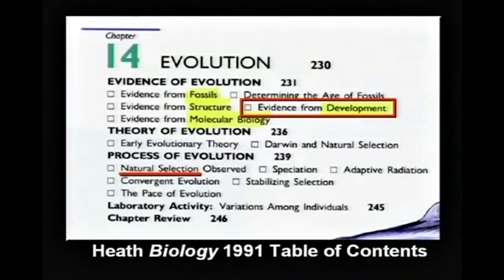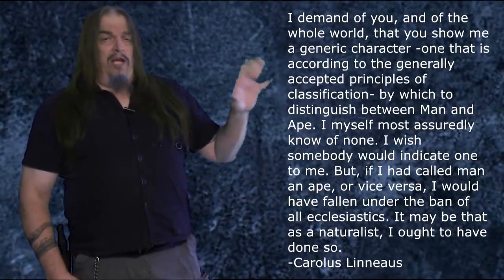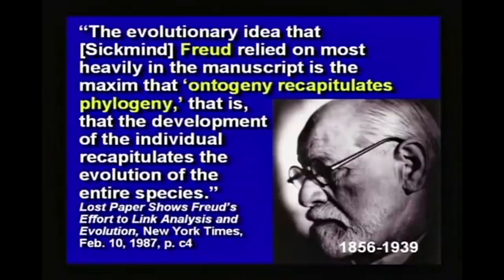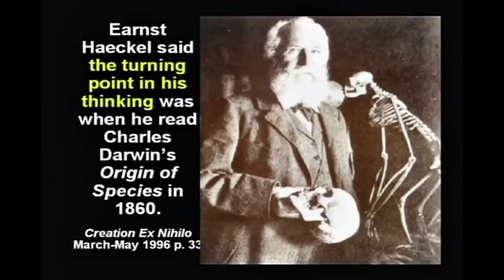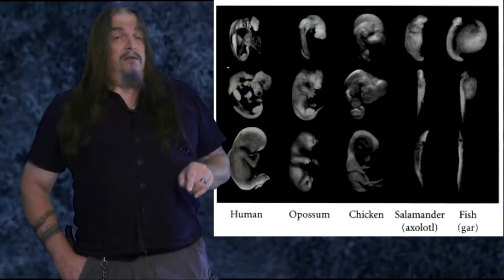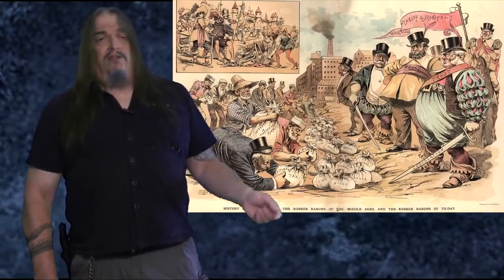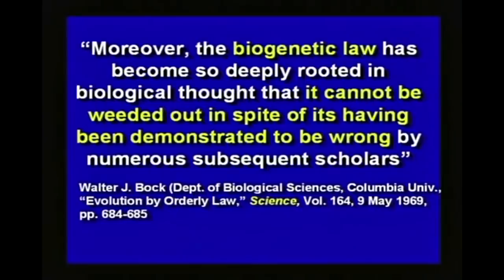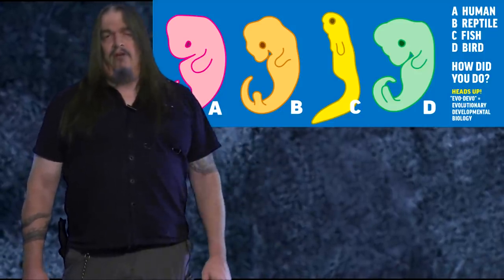Supposed Lies in the Textbooks Ep11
Lie #11: "Pharyngeal pouches are not gill slits".